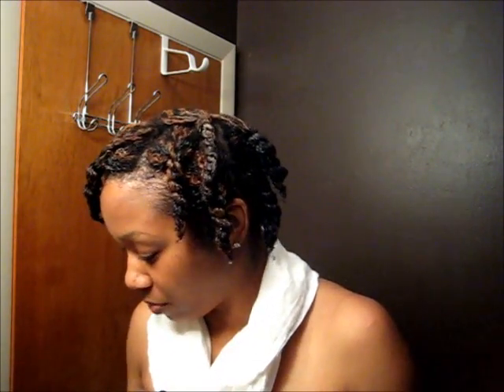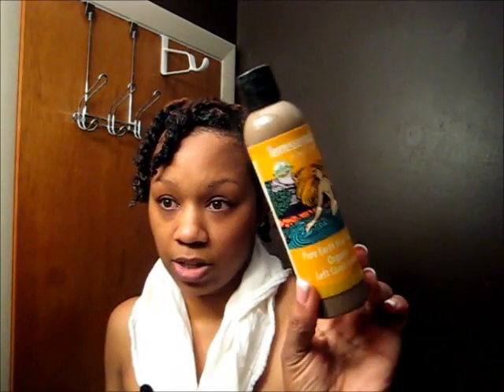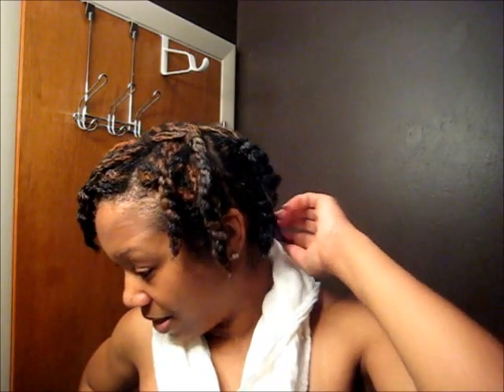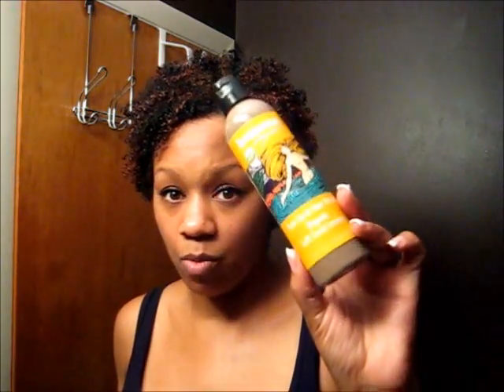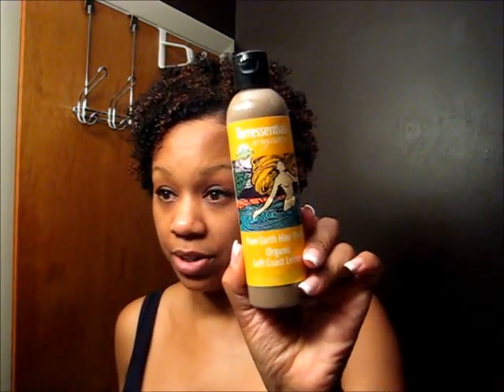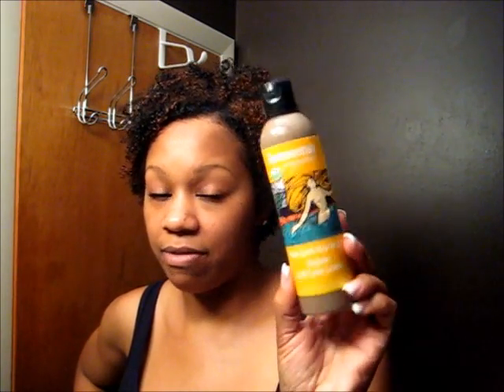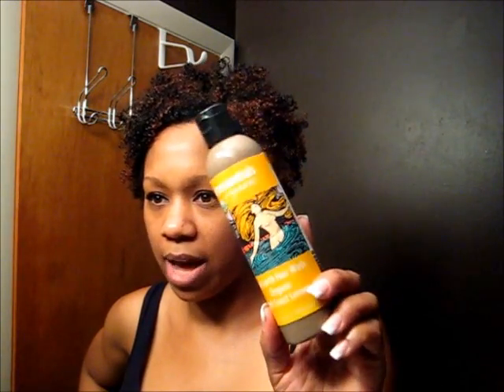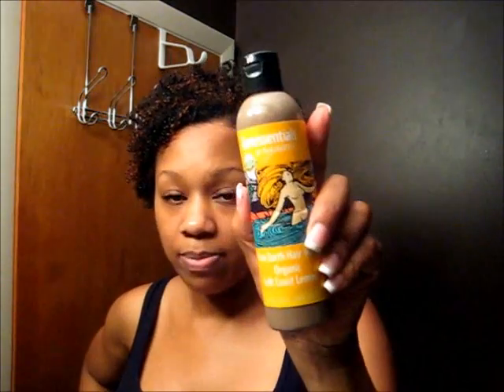Terressentials & KCCC WashNGo ~ 72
Terressentials & KCCC WashNGo